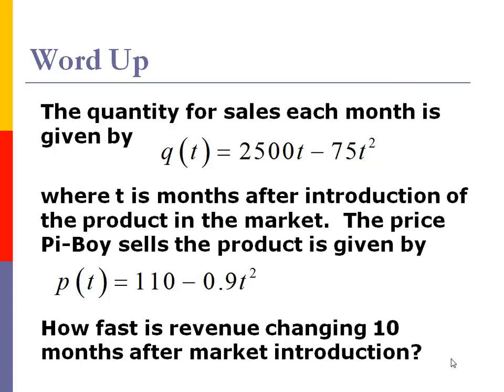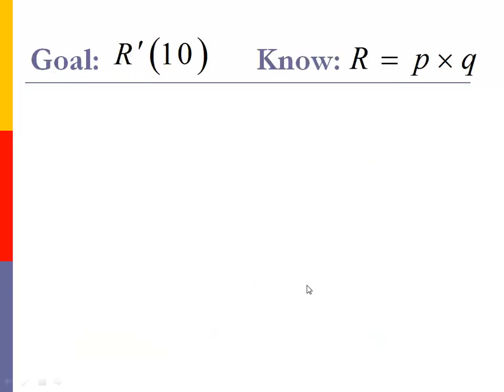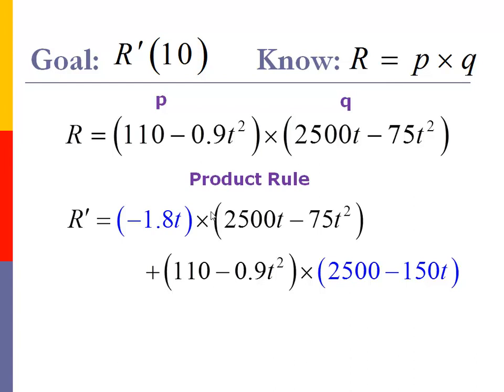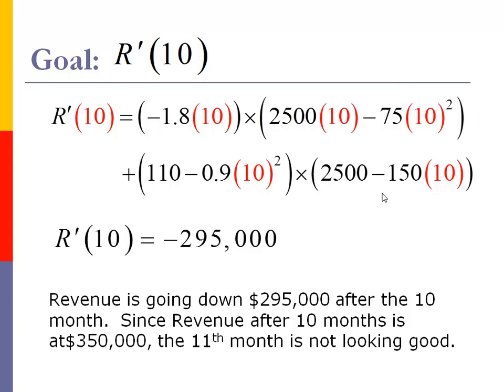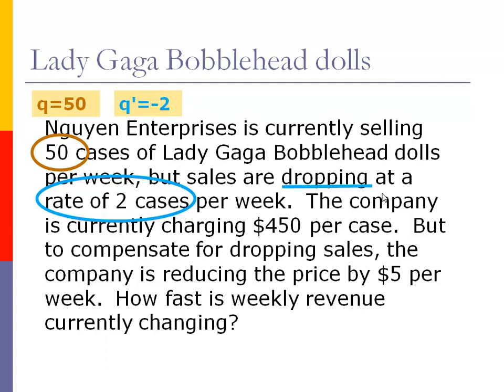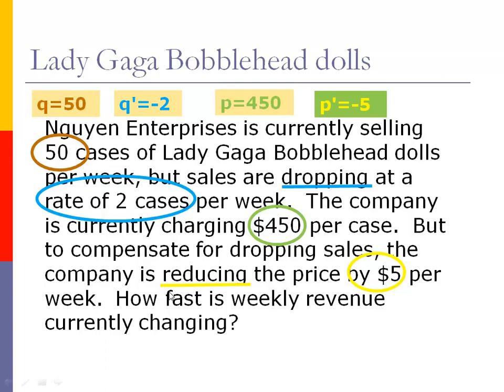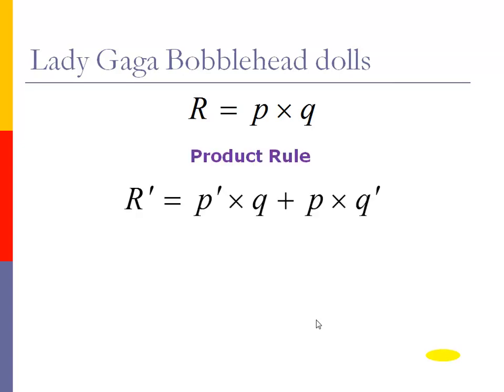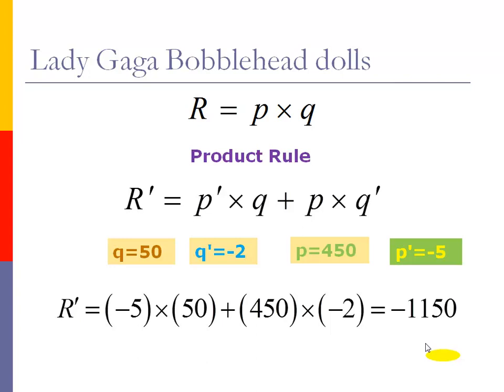Product and Quotient Rules part 4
Introduction to product and quotient rules, revenue word problems